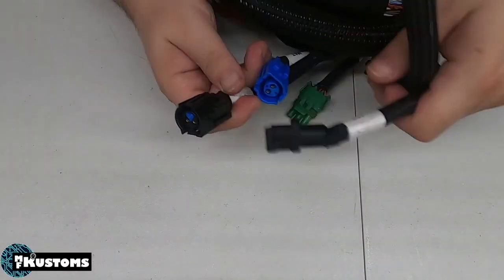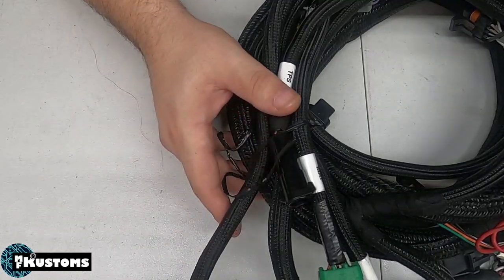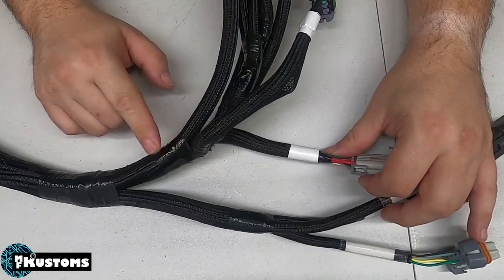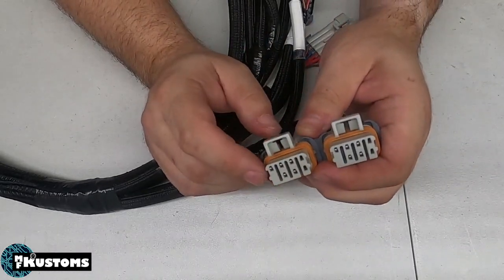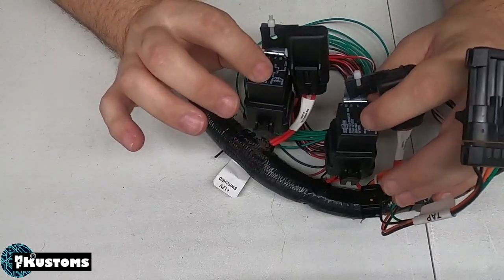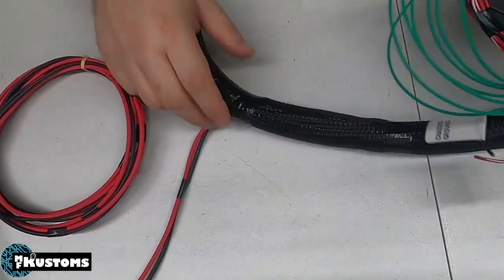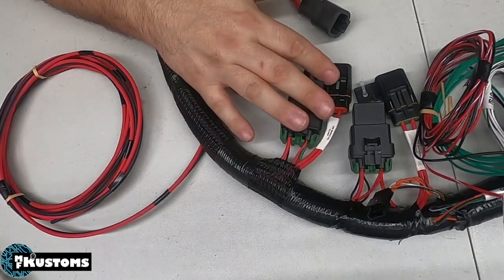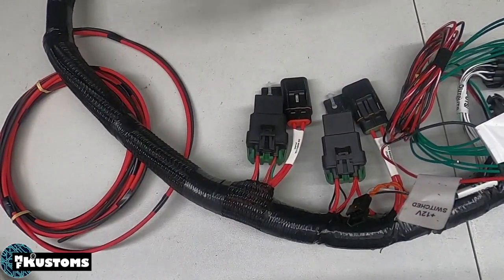Converting harness to Coil on Plug for Dan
Dan from Neomustangs asked us to convert his Anderson Ford Motorsports Gen 2 main harness to a coil-on-plug setup. In this quick video, we walk you through everything we did to make it happen.